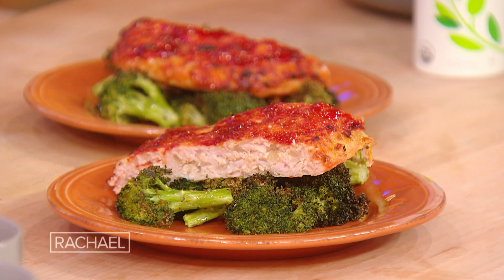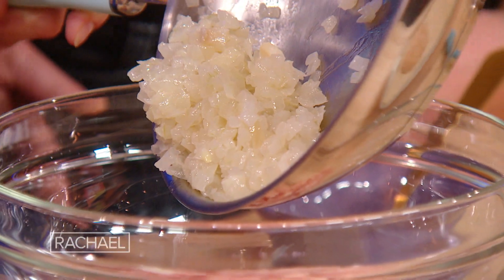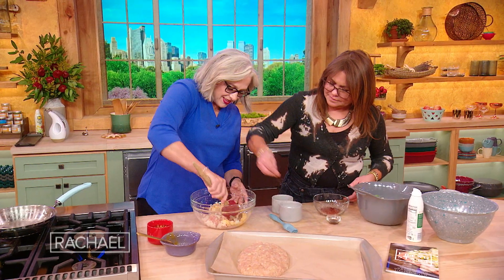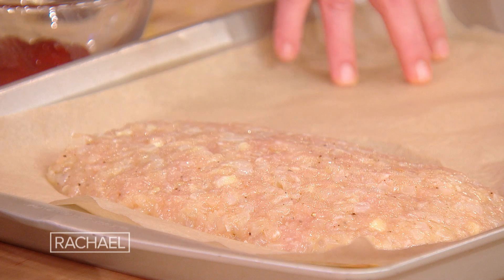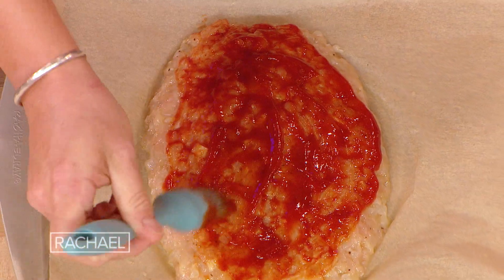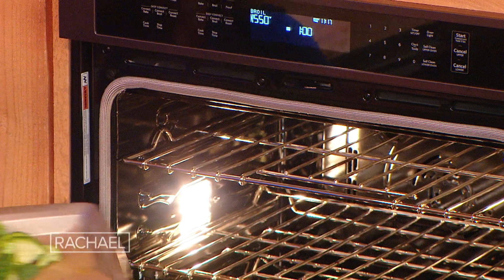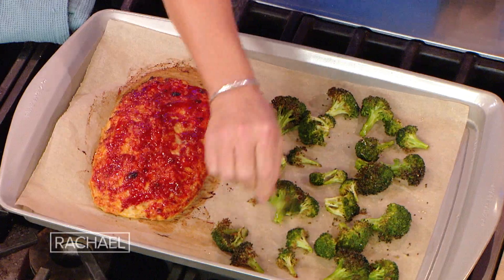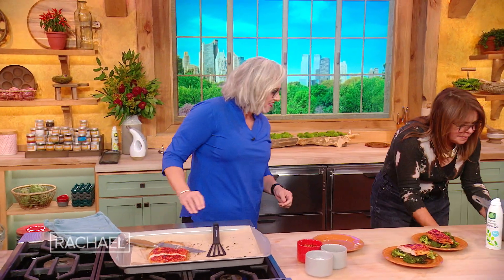How to Make Turkey Meatloaf with Roasted Broccoli | Healthy Sheet Pan Dinner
Watch chef Virginia Willis show you how to make an easy + healthy sheet pan dinner: turkey meatloaf with roast broccoli.